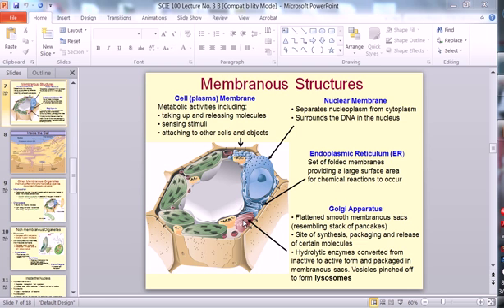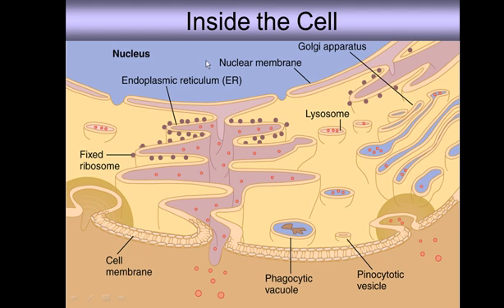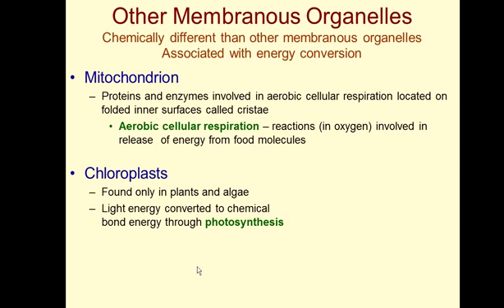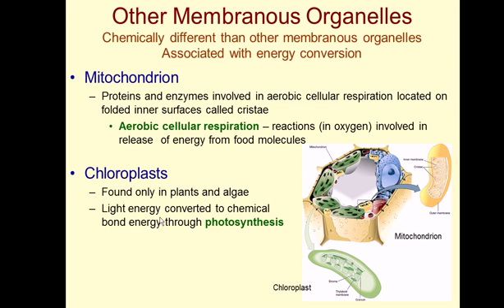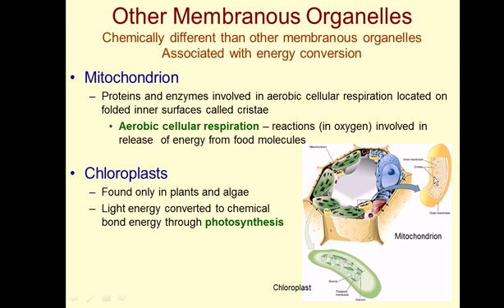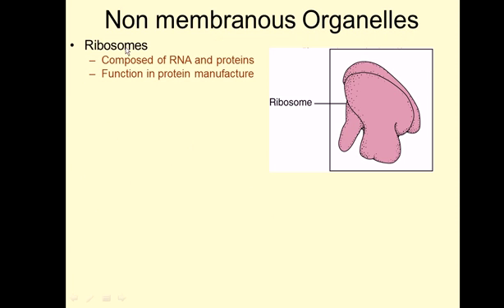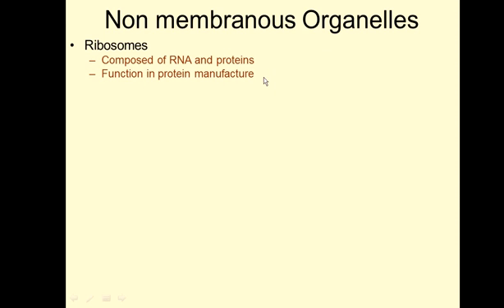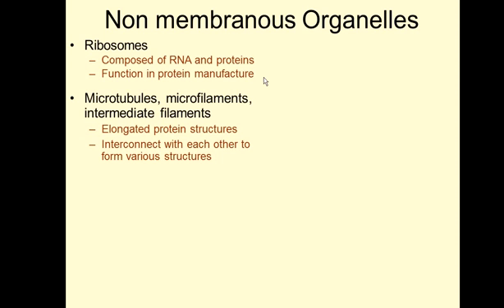SCIE 100 Lecture No 3B Part 2